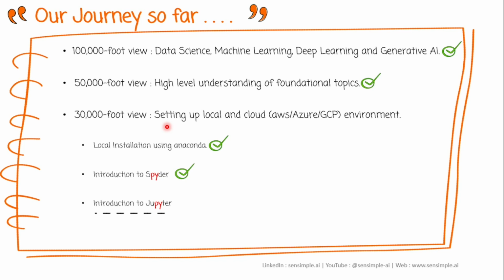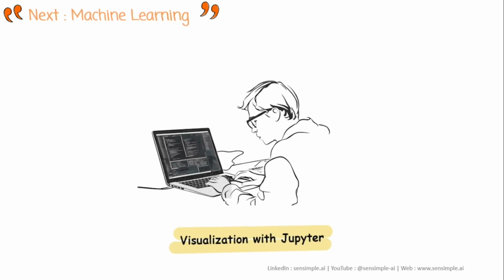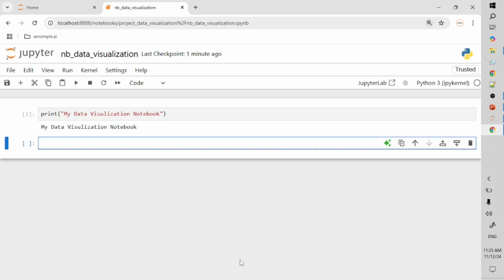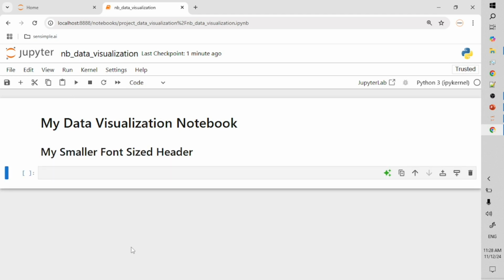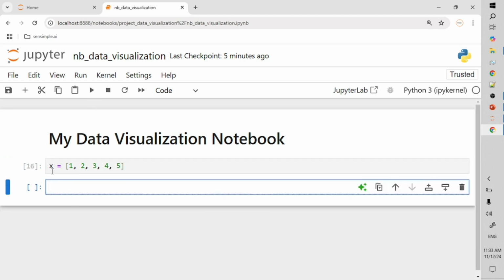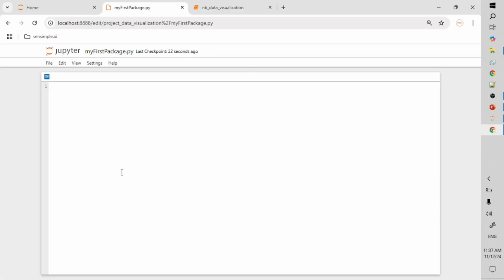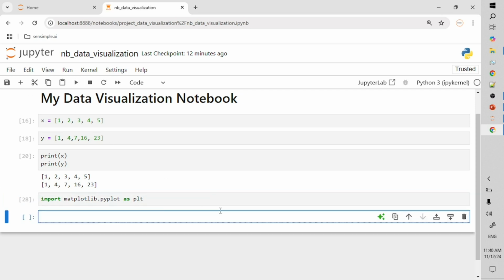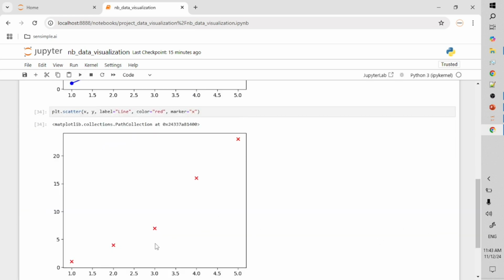L05 : Data Visualization With Jupyter - Sensimple Way!!!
A Picture is Worth thousand words!!!

Let's do Data Visualization using Jupyter.

Either you are a novice or with some experience in AI or even an Expert, this journey has something for everyone. And most importantly, all the topics are kept sensibly simple and that's what we call - The Sensimple Way!!!

Let's go.

Lesson 01 : Generative AI - Journey from novice to professional - Sensimple Way
Lesson 02 : Anaconda Installation - Sensimple Way
Lesson 03 : Introduction to Spyder - Sensimple Way
Lesson 04 : Introduction to Jupyter - Sensimple Way
Lesson 05 : Data Visualization with Jupyter - Sensimple Way
Lesson 06 : Machine Learning With Jupyter - Sensimple Way

Chapters (In this Video)
00:00 : Sensimple Philosophy
00:21 : Introduction
01:05 : Data Visualization Using Jupyter
03:13 : Hands On
06:30 : Markdown Cells
10:14 : Coding
11:48 : Python Packages
18:41 : Plan for next milestone

Related Questions
Generate AI Beginner
How to start in Data Science
How to start in Machine Learning
How to start in Generative AI
How to work using Spyder
How to make sense of Linear Regression